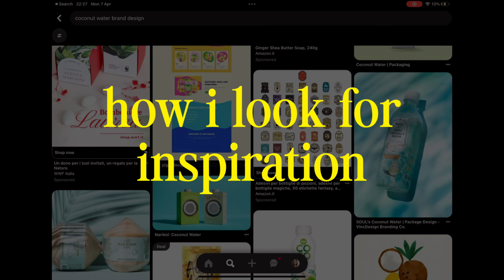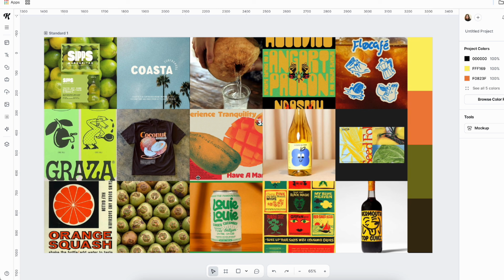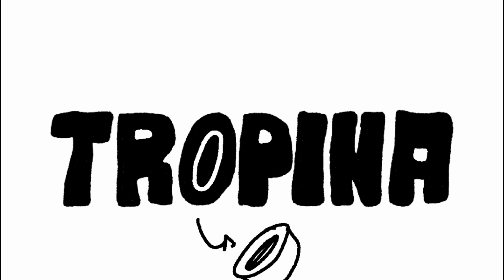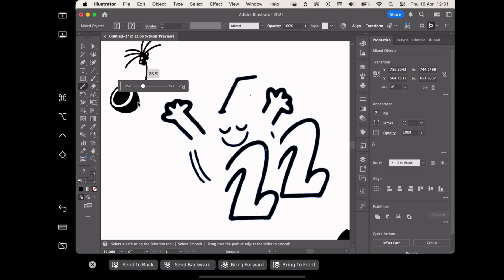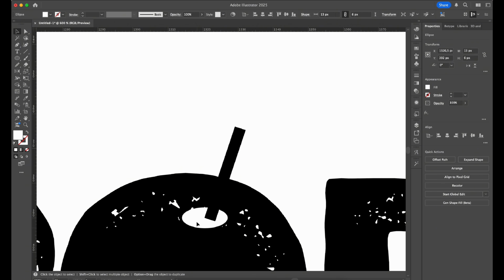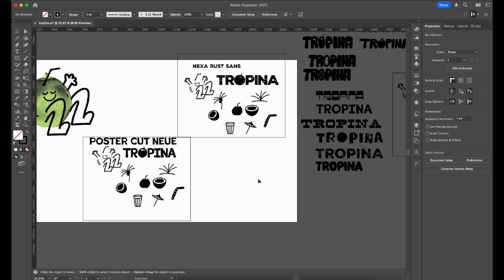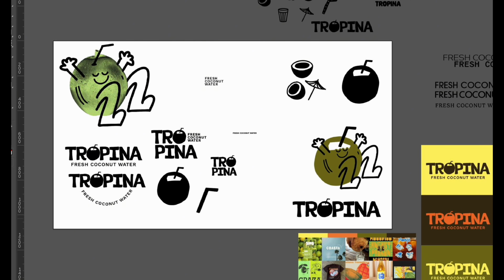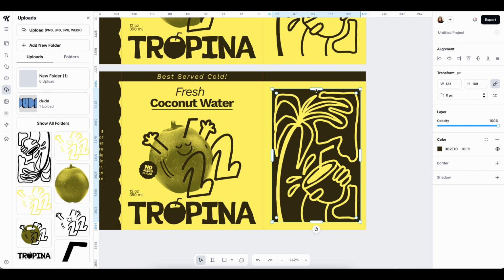designing a brand from scratch (beginner friendly) 🙂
Let’s design a brand from scratch together! This is a super beginner-friendly video, packed with tips, and I hope you have a lot of fun! 💖

timestamps:
intro: 00:00 - 01:25
sharing knowledge: 01:25 - 02:42
about the brand: 02:42 - 04:14
researching process: 04:14 - 08:09
concept delevopment: 08:09 - 10:05
design: 10:05 - 17:30
label design: 17:30 - 18:47
final steps: 18:47 - 24:04